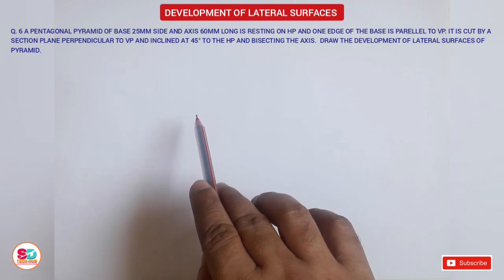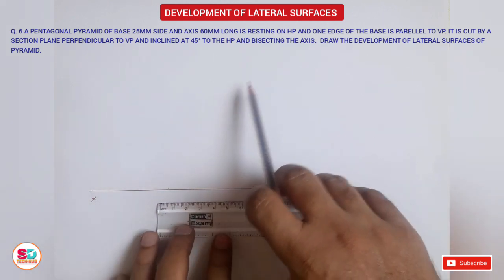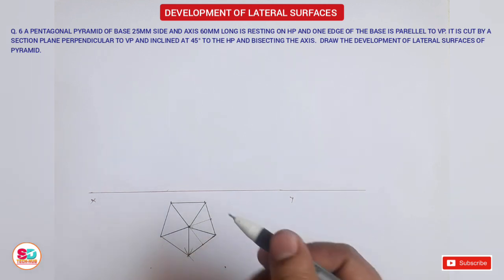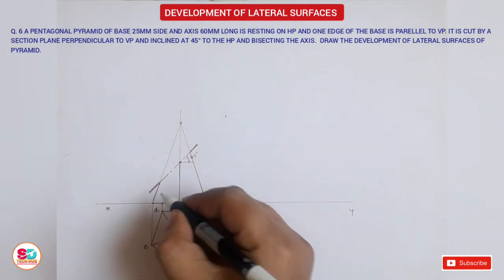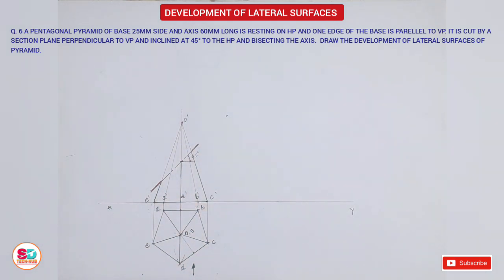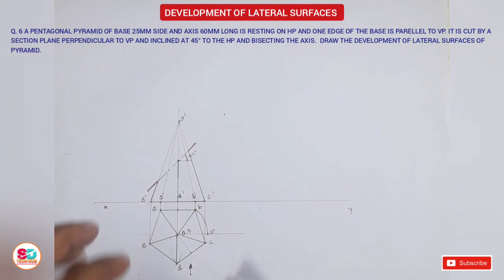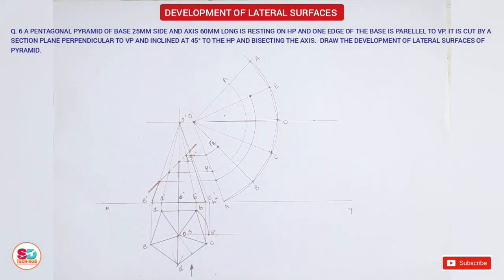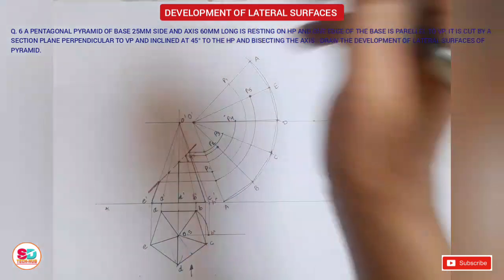DEVELOPMENT OF LATERAL SURFACES OF CUT SECTION OF PYRAMID I LECTURE 6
Development of lateral surface of cut section Pentagonal pyramid.